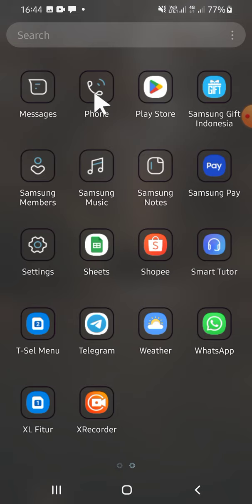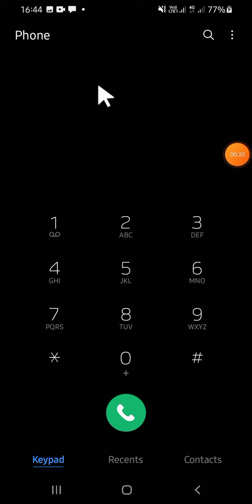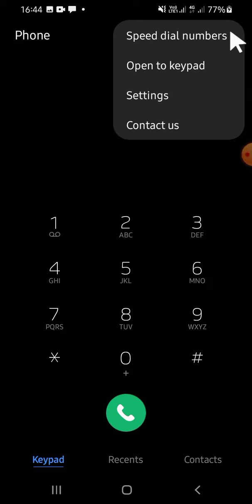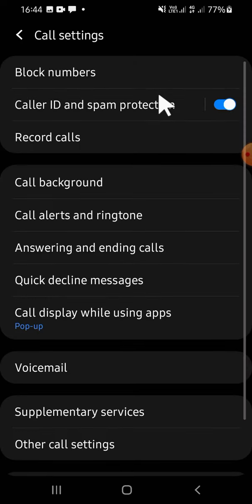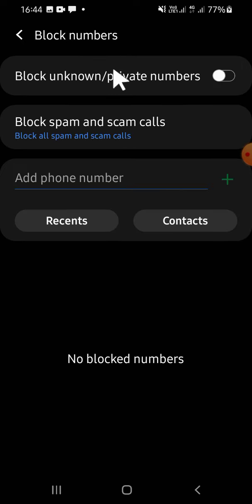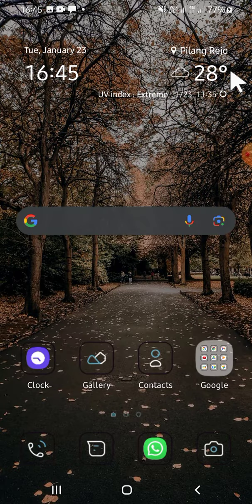~ How to Block Unknown or Private Numbers on Android Automatically! 📱✨ | Step-by-Step Tutorial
Welcome to another empowering tutorial on our channel! Today, we're delving into the essential know-how of blocking unknown or private numbers on your Android device automatically. 🚫📱✨

Are you tired of unwanted calls disrupting your day? In this step-by-step guide, we'll show you exactly how to take control of your privacy settings and bid farewell to those pesky unknown callers.

🔍 Target Keyword: Block Unknown Numbers on Android

Unlock the Power of Privacy
Learn the art of securing your peace with our comprehensive tutorial on blocking unknown or private numbers on your Android device effortlessly. No more interruptions, no more worries – just a seamlessly streamlined phone experience.

📱 Step-by-Step Guide
Follow along as we navigate through the settings of your Android phone, unveiling the hidden feature that allows you to automatically block incoming calls from unknown or private numbers. It's your key to reclaiming control over your communication space.

🚀 Why Should You Block Unknown Numbers?
Discover the reasons why activating this feature is crucial for your privacy and overall phone well-being. Stay ahead of potential security risks and enjoy a disturbance-free mobile experience.

🤔 Ever Wondered How?
If you've ever wondered how some people manage to keep their phones free from unknown disturbances, this tutorial is for you. We break down the process into simple, actionable steps that anyone can follow.

Ready to reclaim your phone space? Let's build a community of empowered smartphone users who value their privacy!

🌐 Secondary Keywords: Android privacy, block calls automatically, secure Android phone, unknown caller solution, Android tips and tricks.

Uncover the secrets to a more peaceful and private phone experience – watch the full tutorial now! 🎥📵